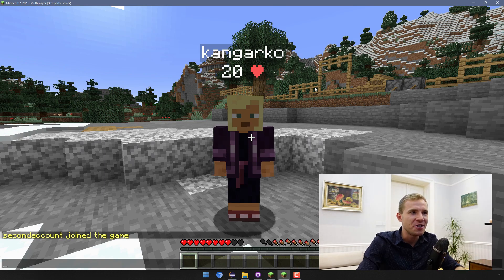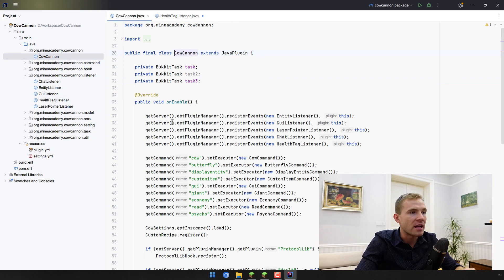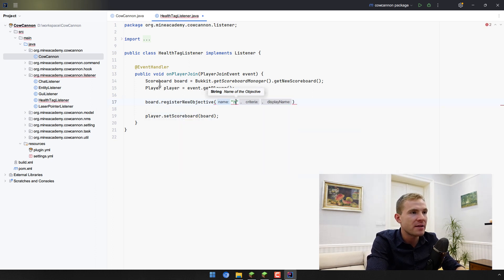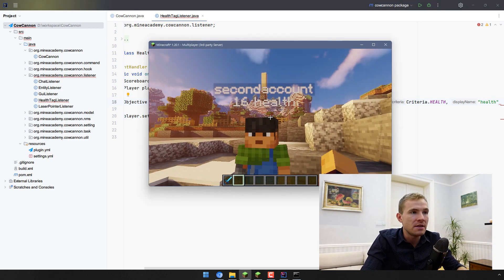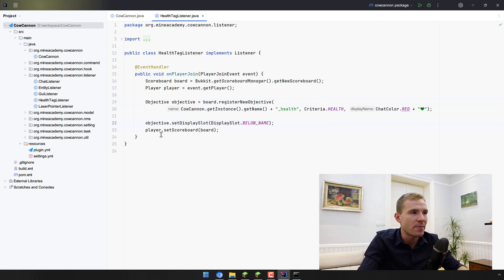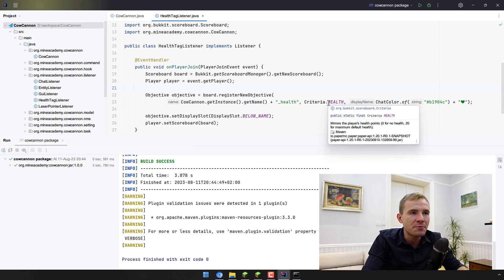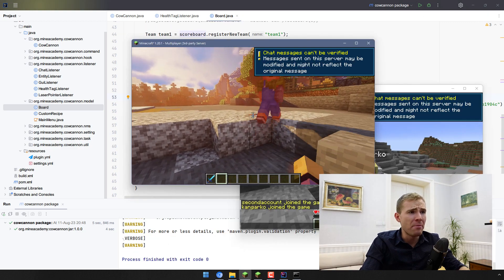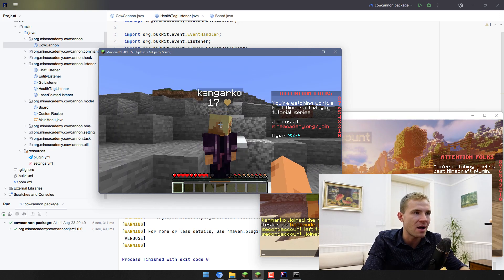Ep25. Health Tag Under Player Name - Minecraft Plugin Development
How to display health tag and any other custom tag below the player's name. This tutorial requires you to understand events and scoreboard, which I have covered here:

Welcome to Minecraft plugin development tutorial series! In this episode, we'll cover:

- Health tag — Show the player's health using heart emoji (with RGB support) below player name.
- Scoreboard criteria — Display self-updating criteria and statistics on the scoreboard.